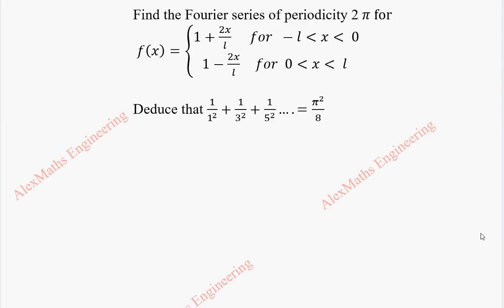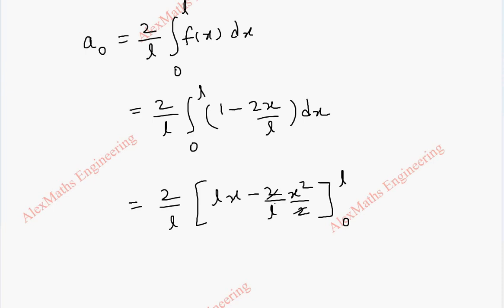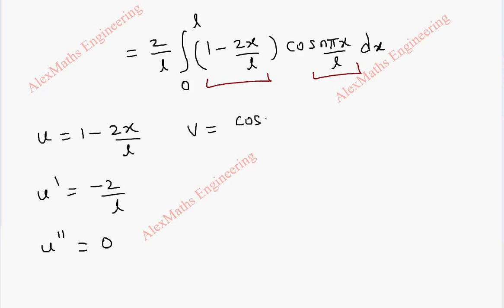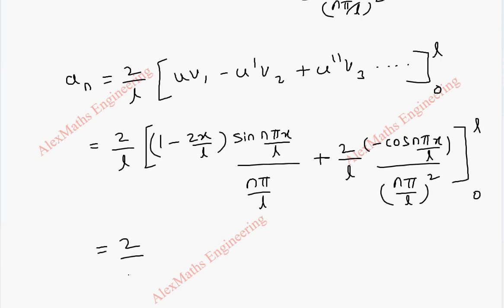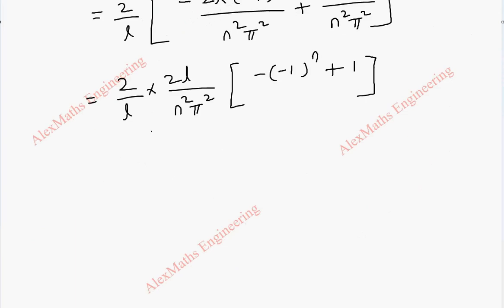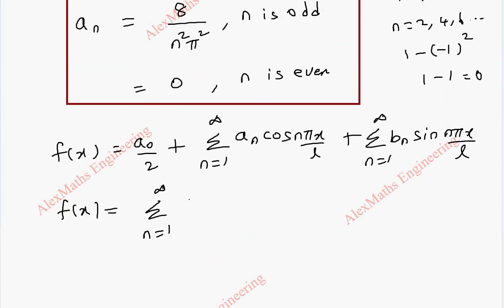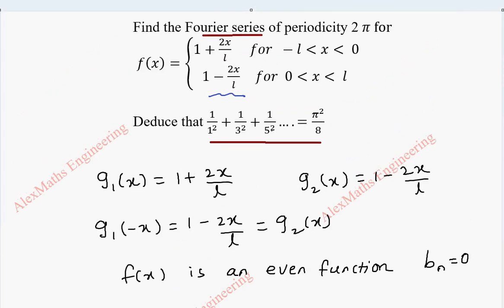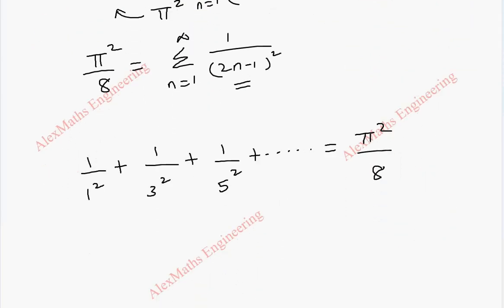Fourier series Odd and Even Function in the interval (- ℓ ,ℓ) Problem 5| Engineering Mathematics